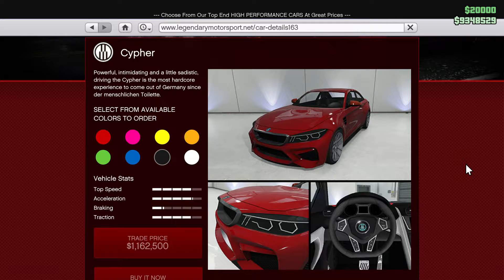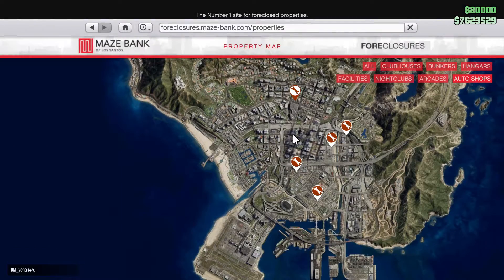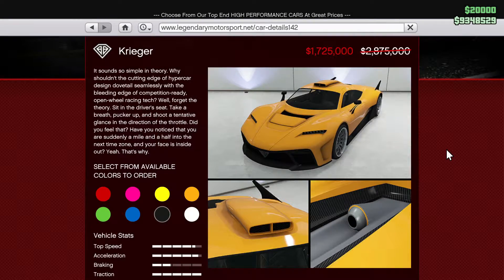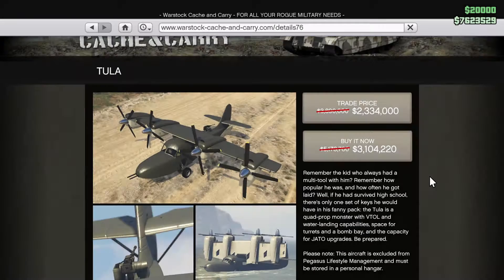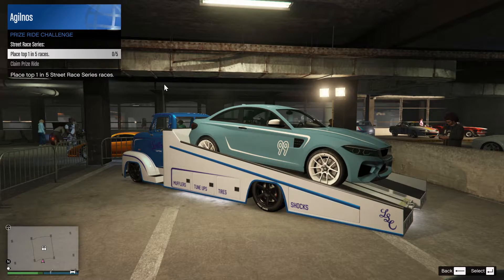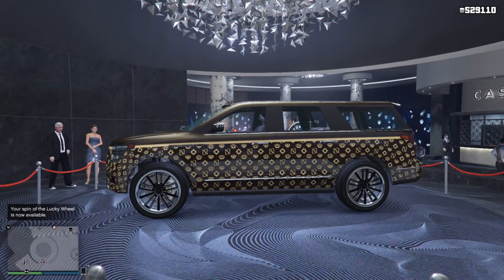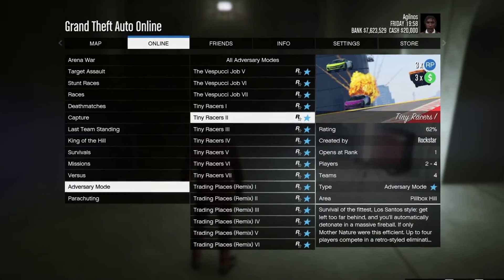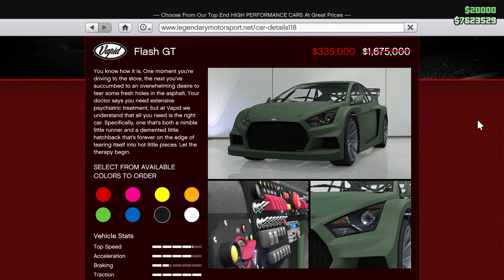New robbery and a new car! GTA online - weekly update! 02 Sep. - 08 Sep. 2021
In this video we present to you the weekly update to gta online. Which activities give double rewards? is there any free stuff? Which vehicle is on the Diamond Casino podium? What prices are reduced? The best way to make money this week?
02nd of September - 08th of September 2021